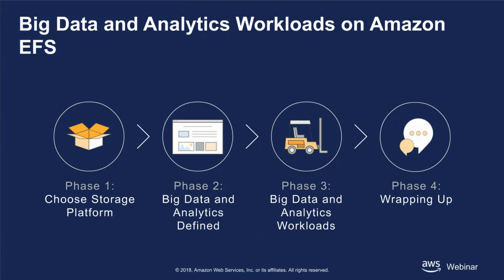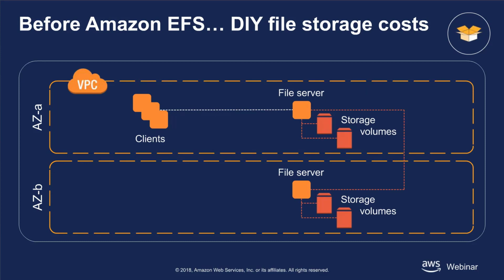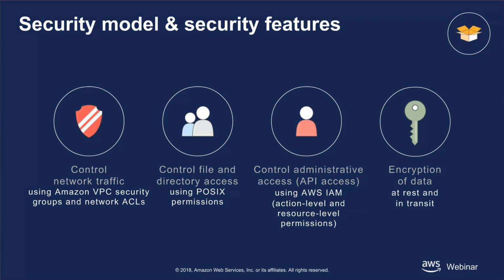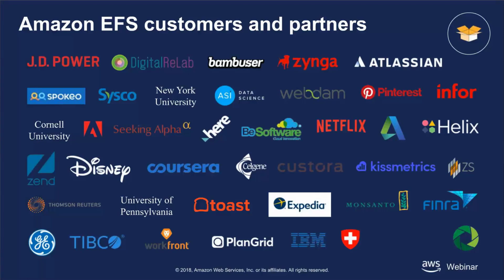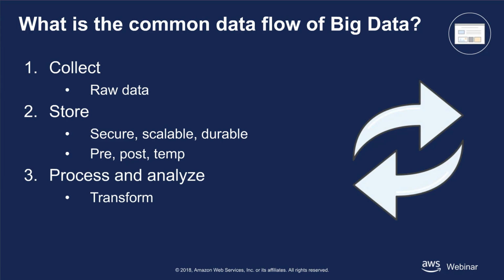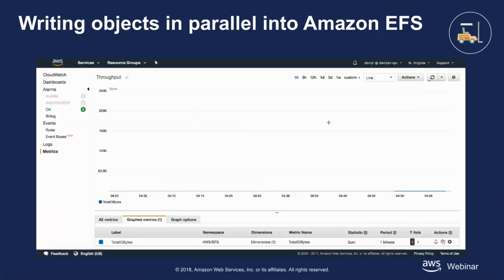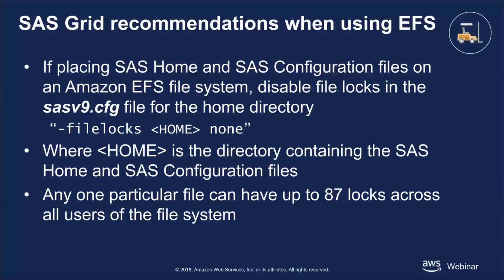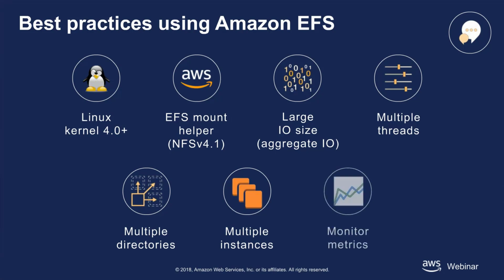Big Data and Analytics Workloads on Amazon EFS - AWS Online Tech Talks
Big data and analytics applications require storage that can scale in capacity and performance to handle workload demands with high throughput to compute nodes coupled with read-after-write consistency and low-latency file operations. Many analytics workloads interact with data via a file interface, rely on file semantics such as file locks, and require the ability to write to portions of a file. Amazon EFS provides the elasticity and agility to scale for analytics workloads. In this technical session, we will dive deep and discuss technical considerations when deploying analytics on EFS, with a focus on SAS Grid, a shared, centrally managed analytics computing environment. We will describe best practices and discuss tips for success.

Learning Objectives:
 - Recognize why and when to use Amazon EFS and the economic benefits versus other solutions
 - Understand best practices for deploying big data and analytics workloads with Amazon EFS